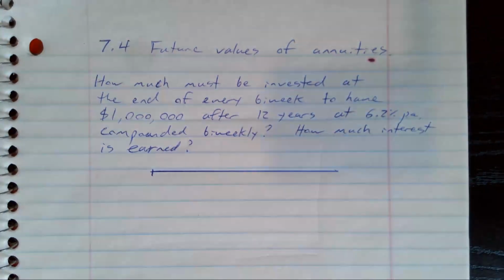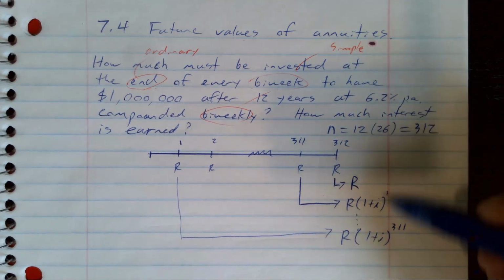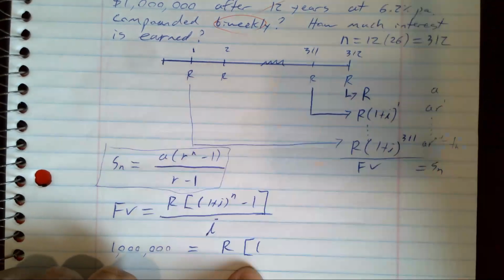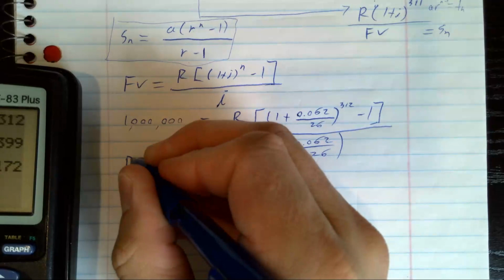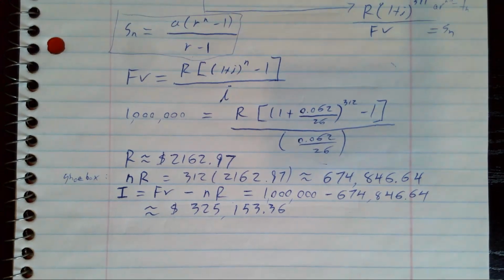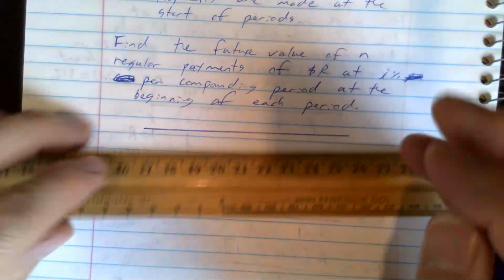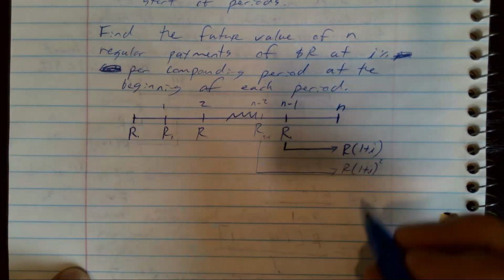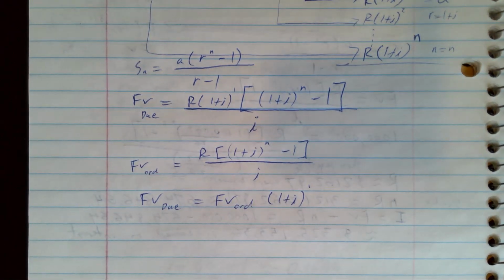MCR 7.4 Future values of annuities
Providing a solution to a retirement question, and developing the formula for a simple annuity due.